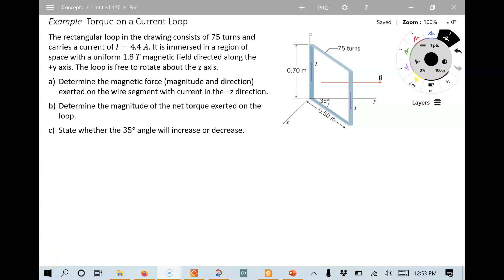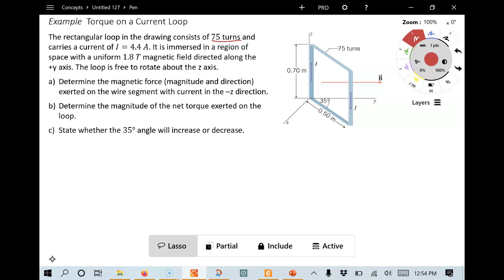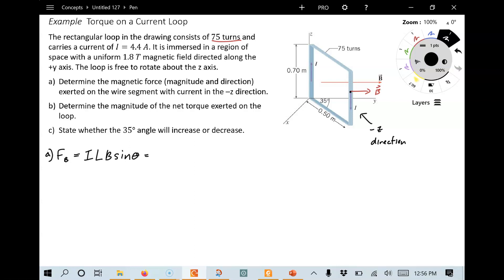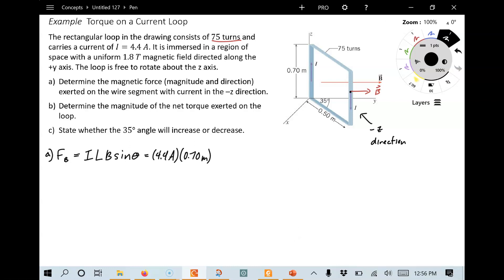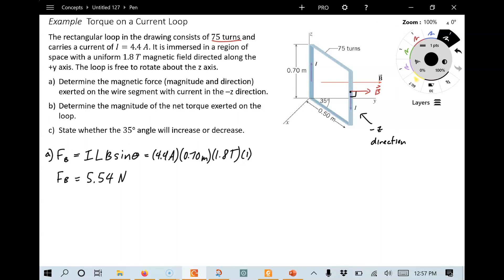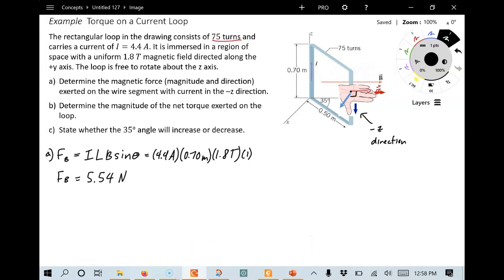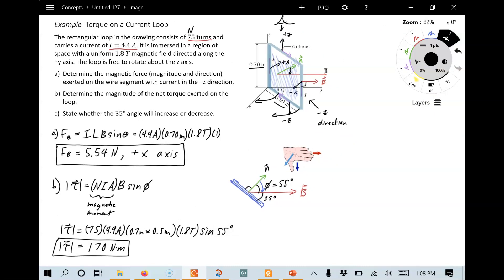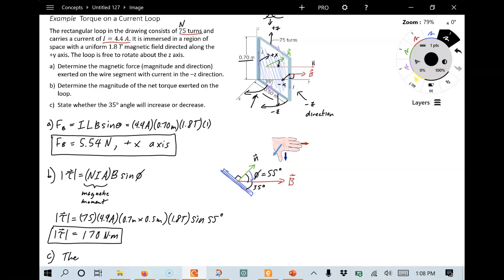Example Torque on a Current Loop